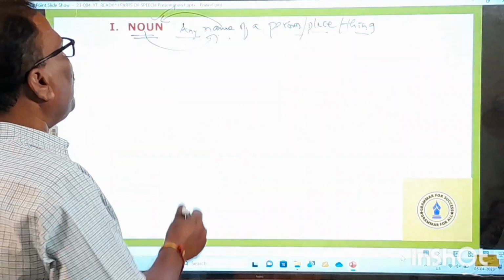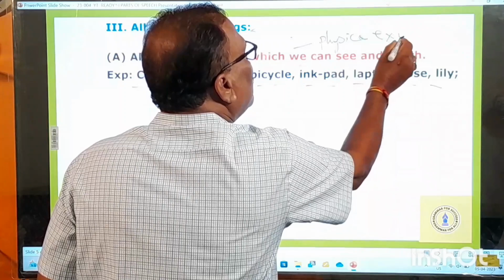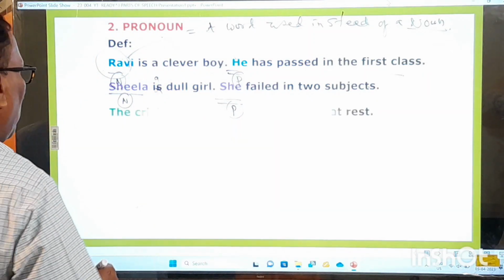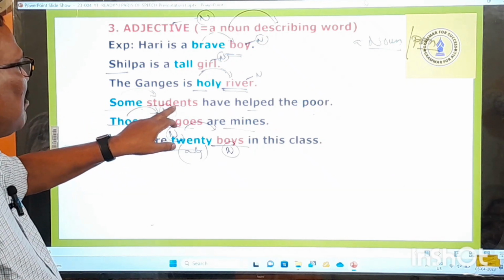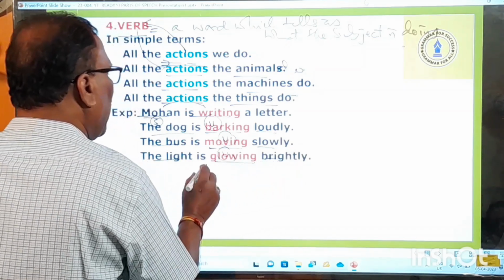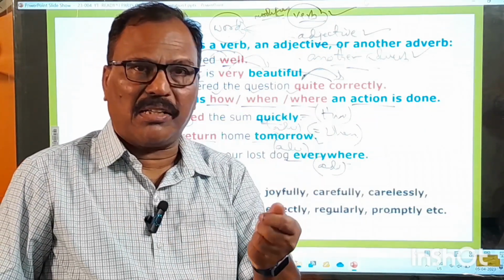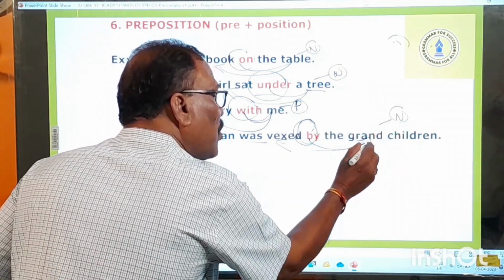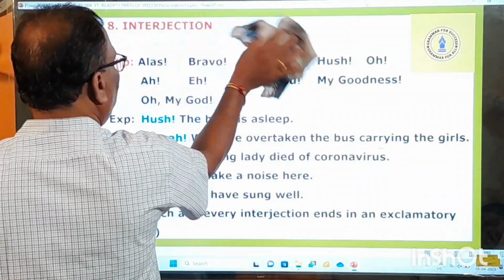PARTS OF SPEECH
Parts of Speech # Kinds of Words # Words in the English language # Word Groups# Groups of Words # Categories of Words #

Dear learners of English Grammar... I am a retired lecturer in English from a Govt: Degree College, in Hyderabad. I taught my students for about 37 long years while preparing them for various competitive exams. I also taught in many private coaching centers in Dilsukhnagar, Hyderabad, including the prestigious TIME Institute as one of the senior English Faculty.

In this video, I am giving you a detailed picture of the “PARTS OF SPEECH ” in the English language. Because I am neither computer-savvy nor technology-savvy, I usually upload all my videos as they are without editing. Hence, they are a bit lengthy. Please, bear with me.

Note: On the suggestions received from my friends, I have decided to upload from now onwards……
1. GRAMMAR FOR ALL videos (meant for all) every Sunday.
2. GRAMMAR FOR SUCCESS videos (meant for all the candidates preparing for the competitive exams) every Monday.

You also share my videos with your near and dear ones. If you have anything to comment on /suggest, you can do it in the comment section.

Thanks a million, to one and all.